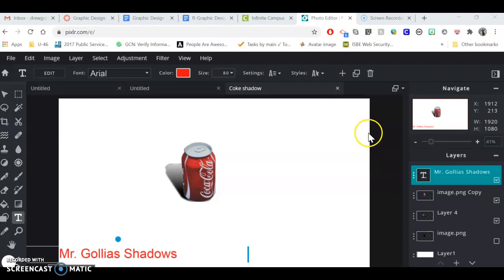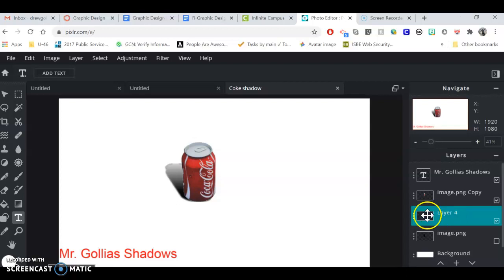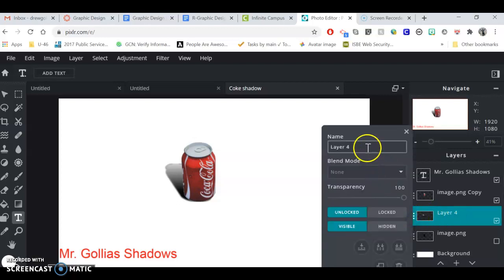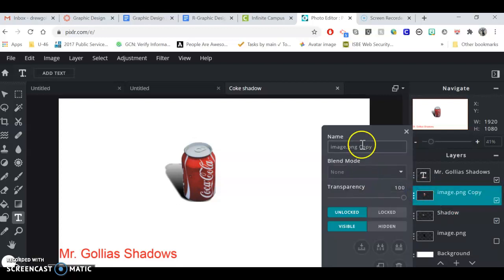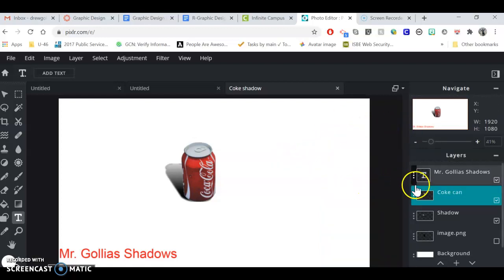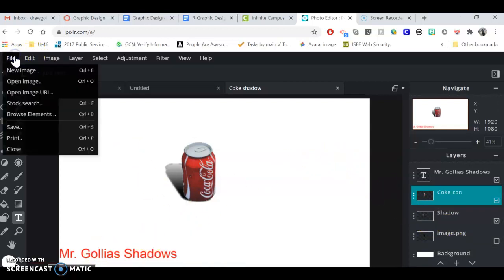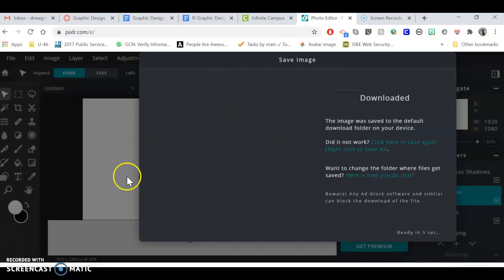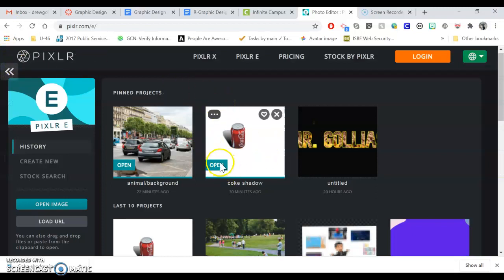Pixlr Organize and save